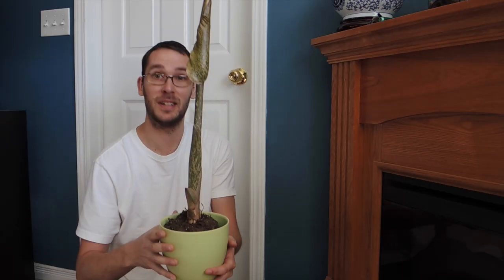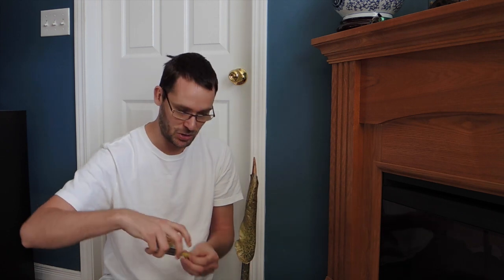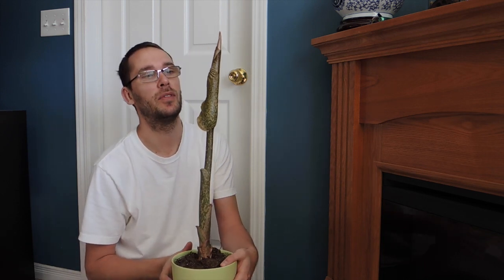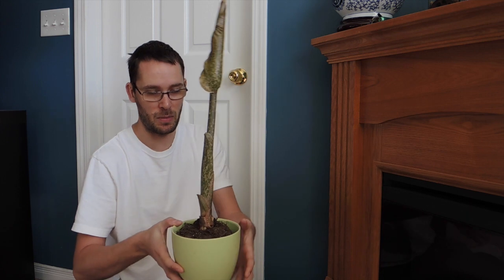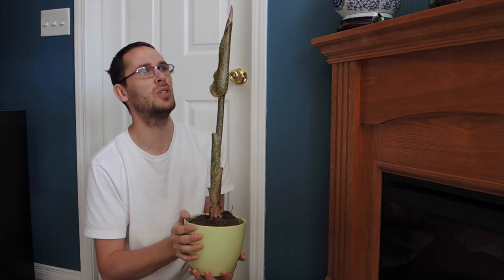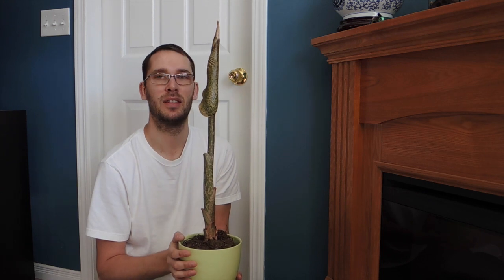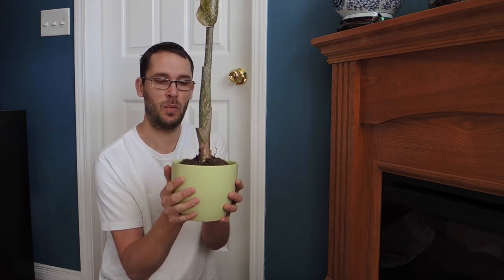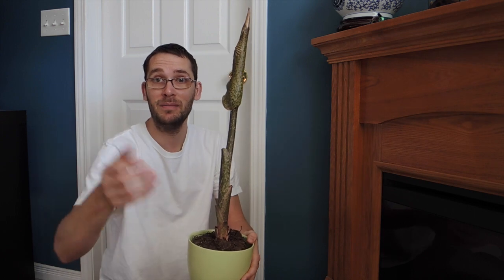Amorphophallus Konjac Bloom Spike Update